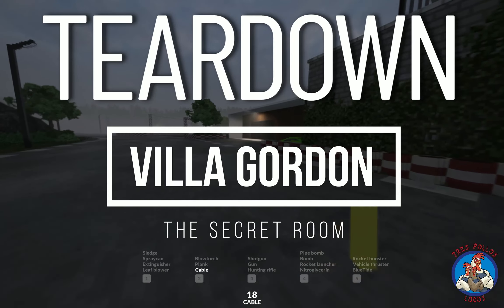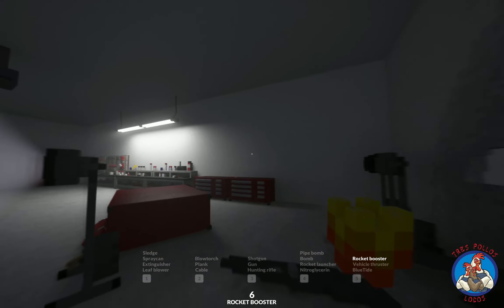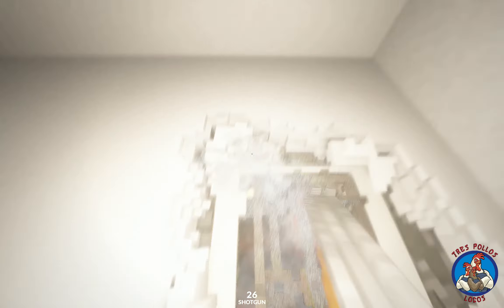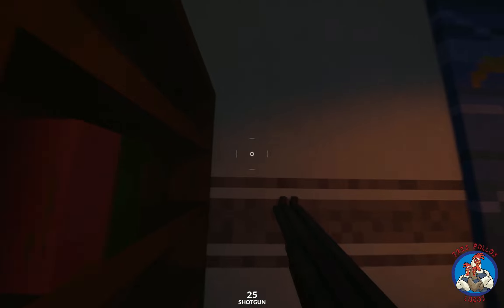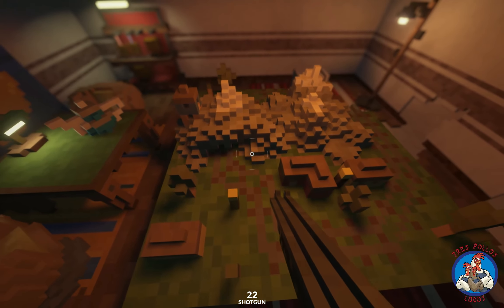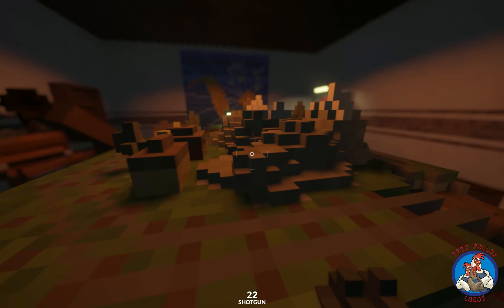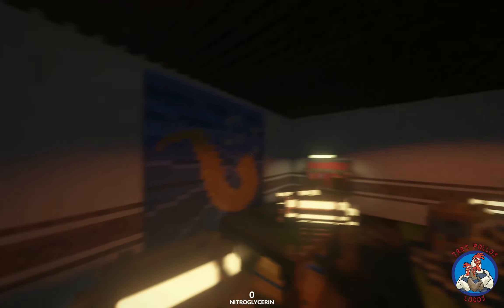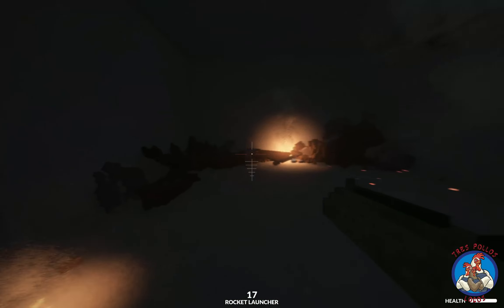The Villa Gordon Secret Room - TEARDOWN!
What did we find in the secret room at Villa Gordon? The Three Crazy Chickens playing our favourite game, Teardown.